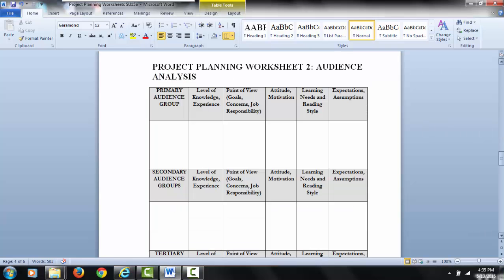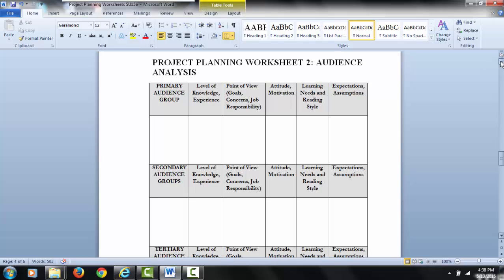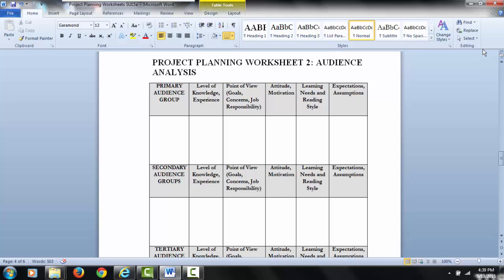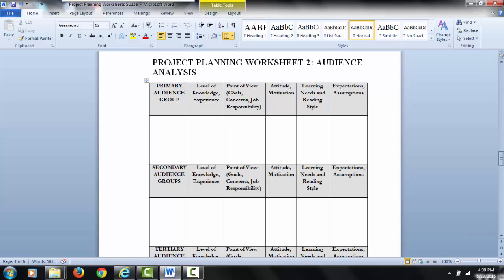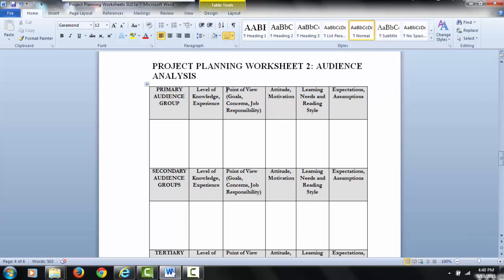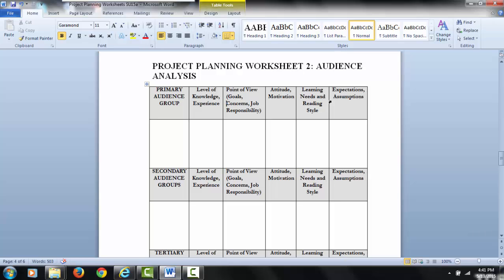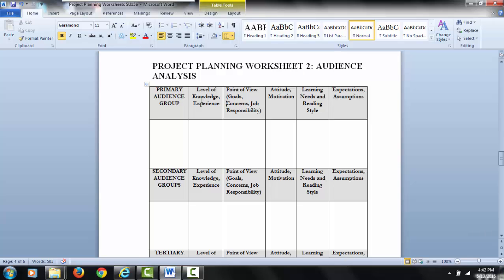VIDEO 3 - Project Planning Sheets: Audience Analysis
ENGL 202D Project Planning Sheets 3a   Audience SU15